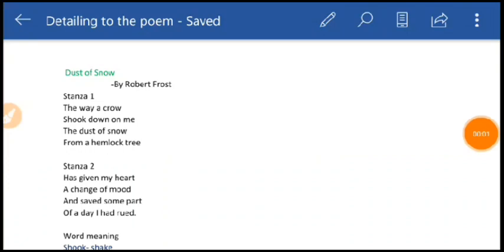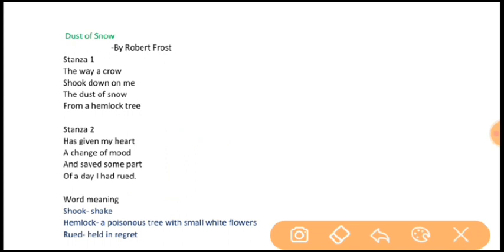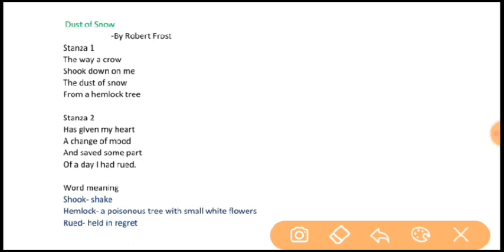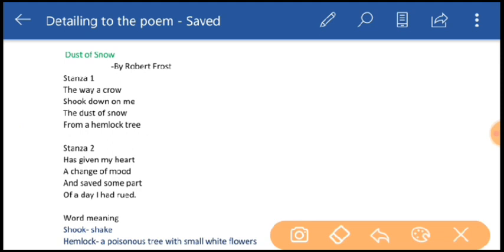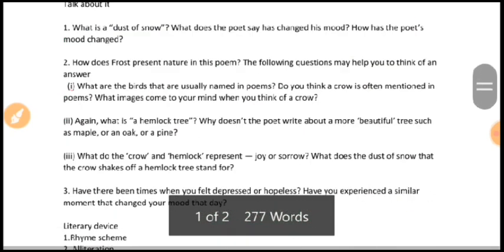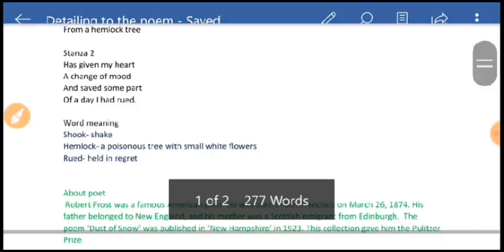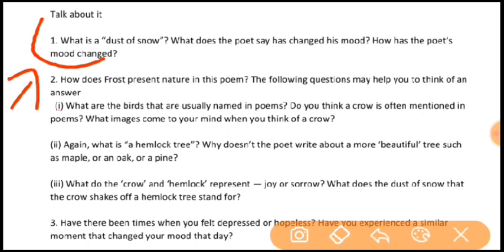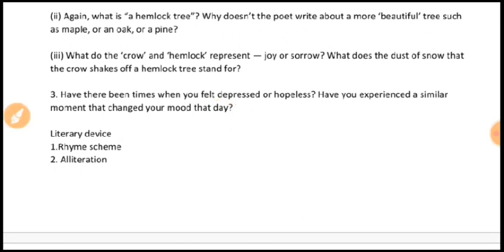Detailing to the poem Dust of Snow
Class10

***Playlists of chapters & poem